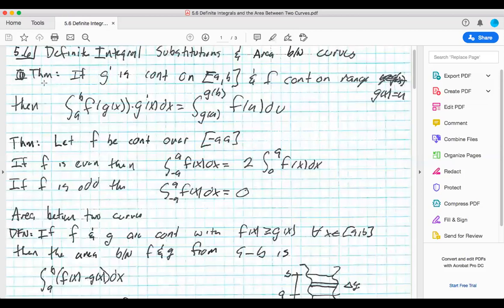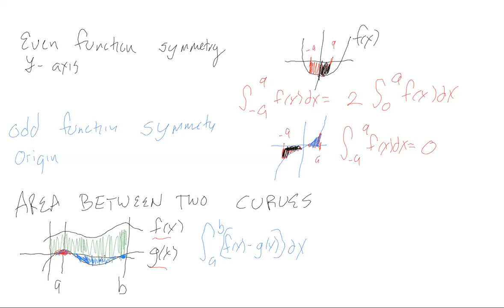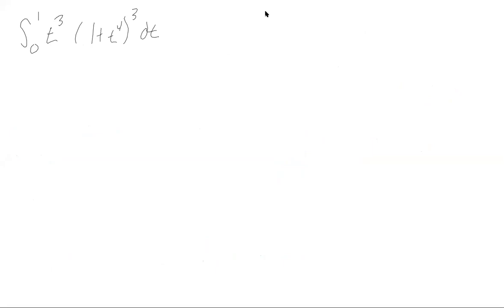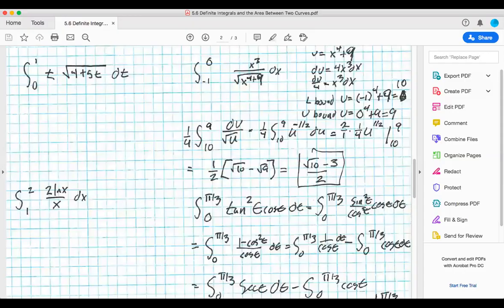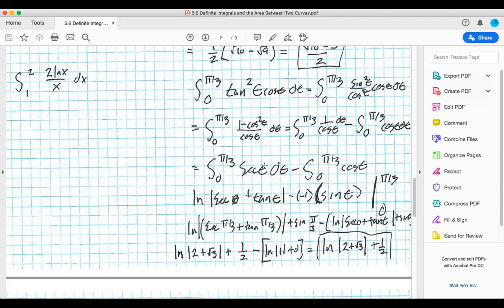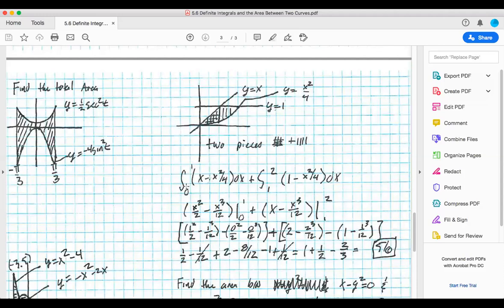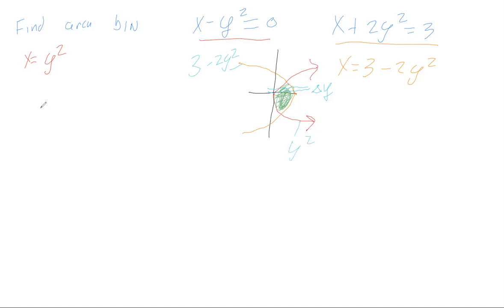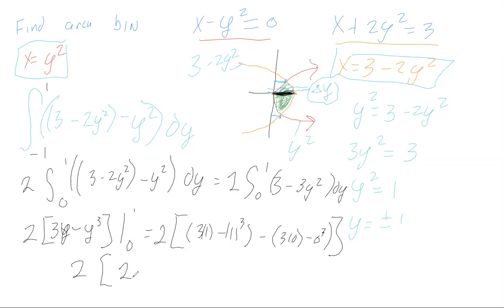5.6 Lecture part 1